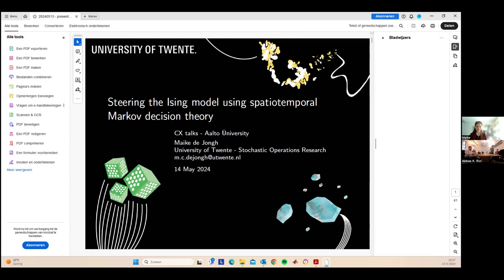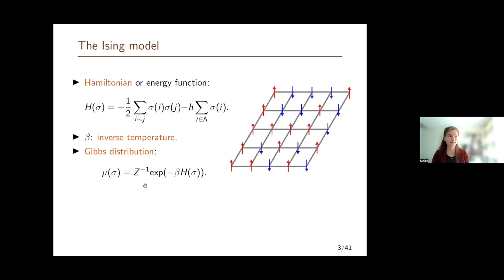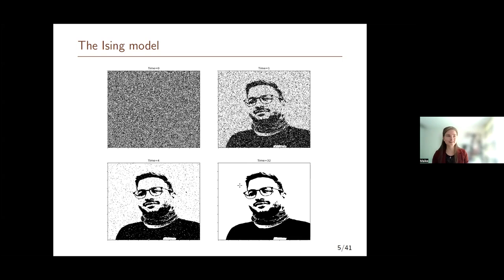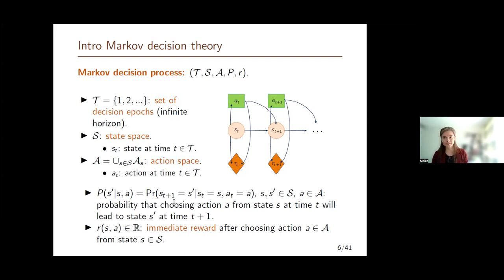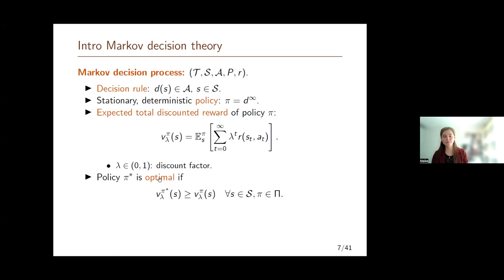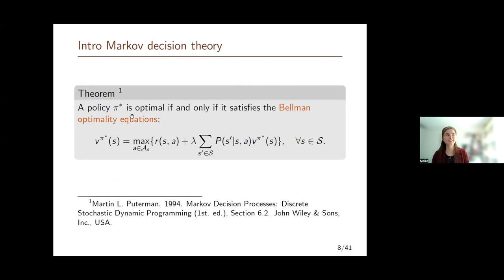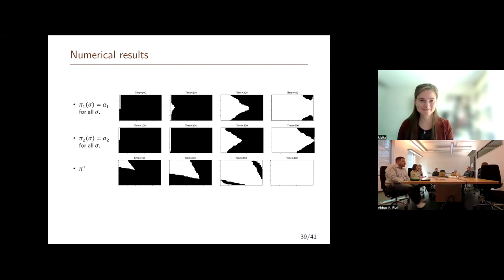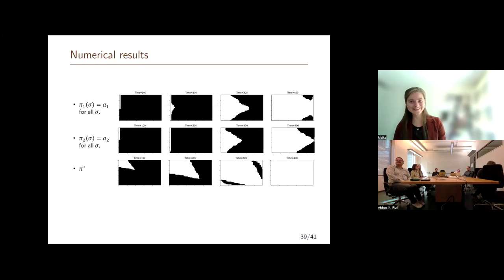Steering the Ising model using spatiotemporal Markov decision theory, Maike de Jongh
Dynamics governed by spatial and temporal interaction structures occur in a wide range of disciplines, such as economics, ecology, logistics, and healthcare. In many situations, it is of interest to control such spatiotemporal processes and steer them toward a certain desirable behavior. In this talk, we introduce the spatiotemporal Markov decision process (STMDP), an extension of the classic Markov decision process that provides a framework for sequential decision-making in spatiotemporal stochastic settings. We illustrate the framework by applying it to a dynamic version of the Ising model on a two-dimensional lattice. At low temperatures and under a small positive magnetic field, this model is known to transition from the all-minus configuration to the all-plus configuration through the formation of a droplet of +-spins that will eventually nucleate the entire lattice. Our aim is to speed up this nucleation process by means of external influences and find the most efficient strategy to steer the process toward the all-plus configuration. After casting this problem as an STMDP, we provide insights into the structure and performance of the optimal policy.